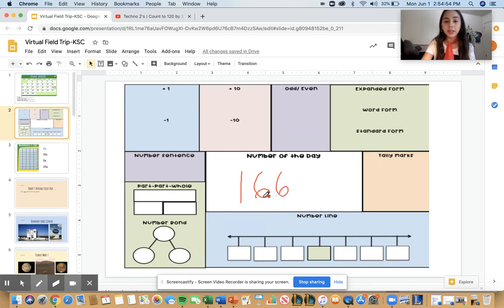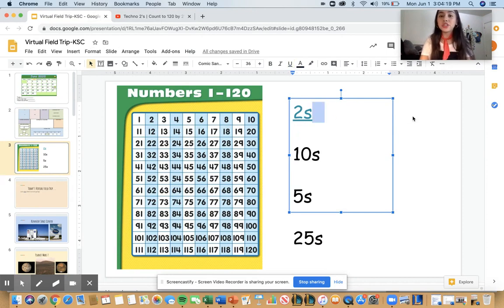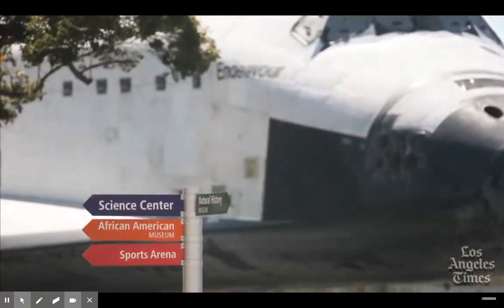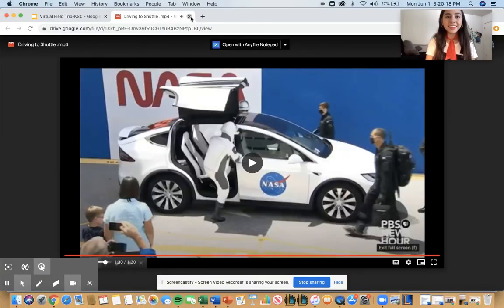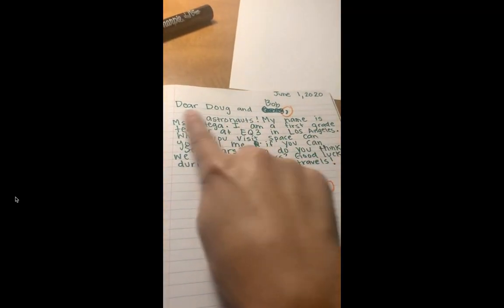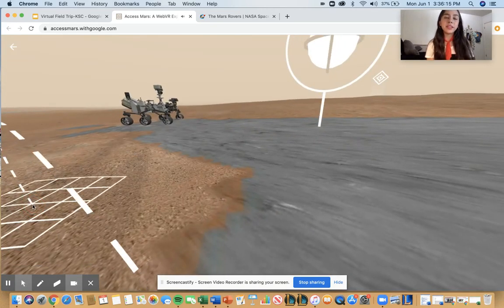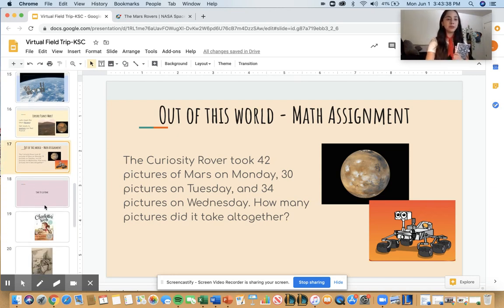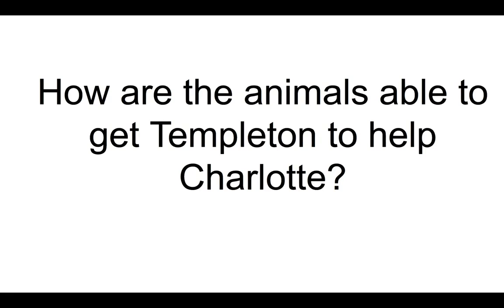June 1, 2020